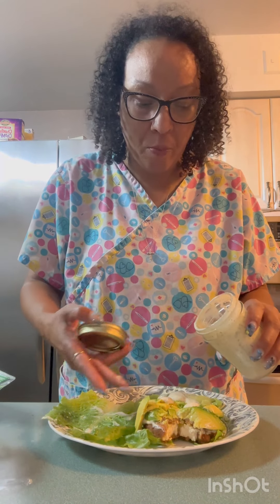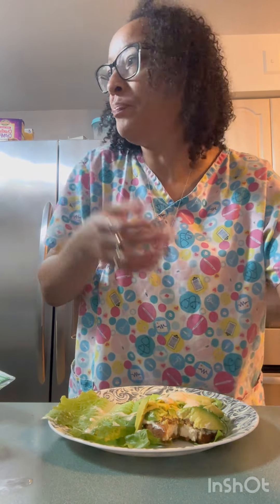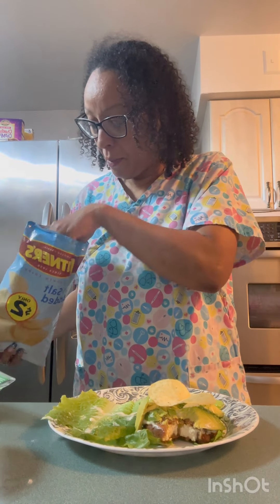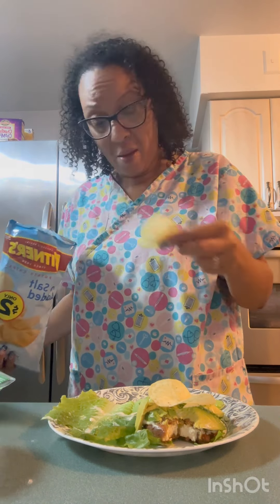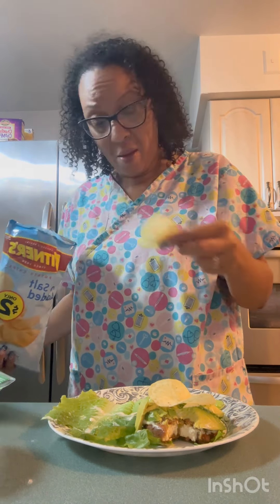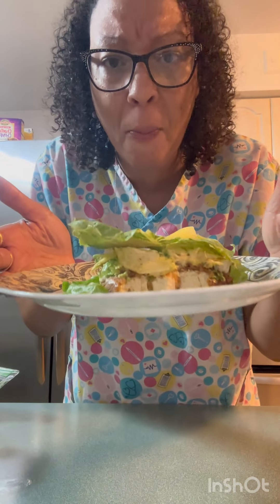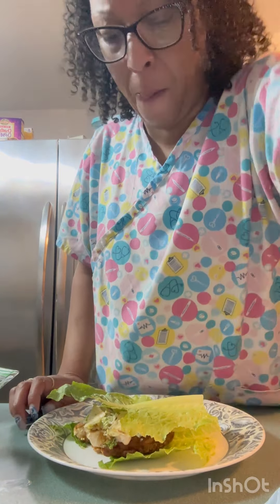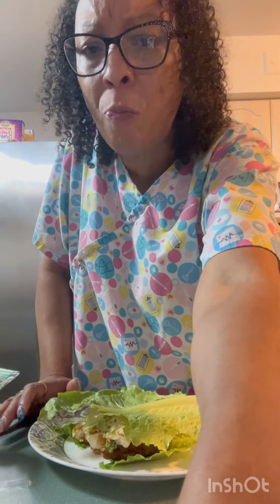Tofu Chicken Sandwich